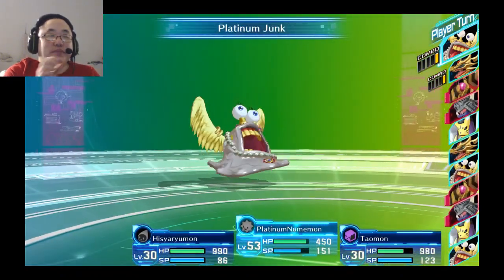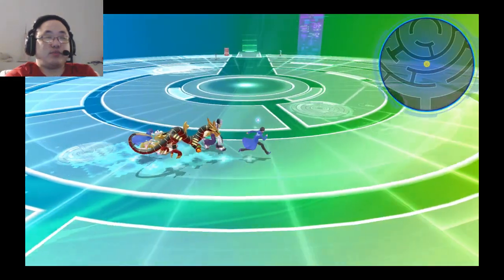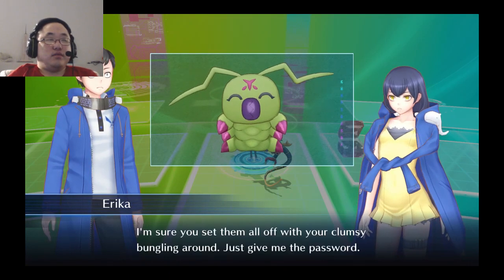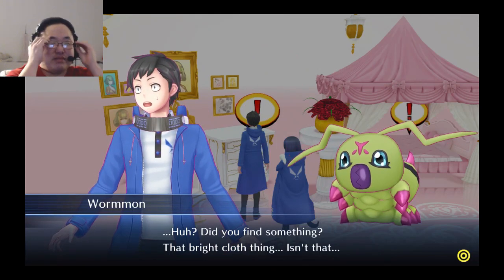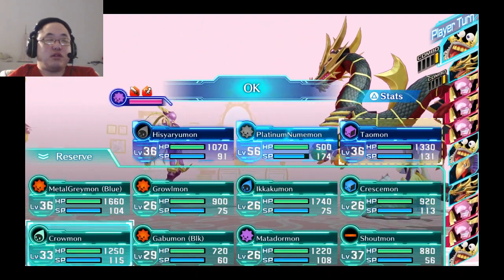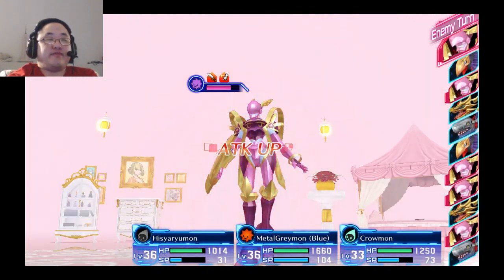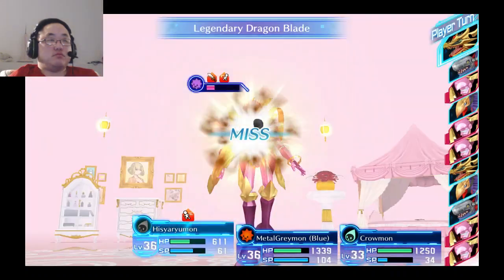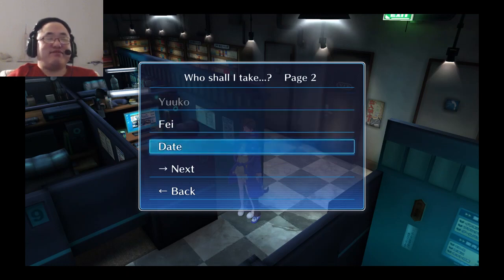Digimon Story: Cyber Sleuth - Hacker's Memory Part 55. Getting intel. (Hard New Game Blind)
Welcome to my Digimon Story: Cyber Sleuth - Hacker's Memory let's play. My name is digidv85 but please call me dig for short. This is a blind let's play. It will feature a new game to completion on hard mode. It will not feature any multiplayer. Gameplay shown on PS4.

About Game: Digimon Story: Cyber Sleuth – Hacker's Memory is a role-playing video game developed by Media.Vision and published by Bandai Namco Entertainment for PlayStation 4 and PlayStation Vita. It is the follow-up to 2015's Digimon Story: Cyber Sleuth, part of the Digimon Story series, and based on the larger Digimon franchise. The game shares elements and locations from its predecessor, while featuring a new story set during its events. The game was released in Japan in December 14, 2017, and worldwide on January 19, 2018. A port of the game and its predecessor, Digimon Story Cyber Sleuth: Complete Edition, was released on October 18, 2019 for Nintendo Switch and Microsoft Windows.

Gameplay: Digimon Story: Cyber Sleuth – Hacker's Memory is a role-playing game, played from a third-person perspective where the player takes control of Keisuke Amasawa, a Digimon tamer who can command up to three of his companions in battle against other Digimon. The player can choose between either Gotsumon, Betamon, or Tentomon as their partner at the start of the game, with more obtainable as the story is progressed. It features 341 creatures in total, including all those present in the original version of Digimon Story: Cyber Sleuth, plus an additional 92. It also contains many of the original areas and maps found in its predecessor along with new additions.

Plot: Hacker's Memory takes place in the same world and timeline as the original Digimon Story: Cyber Sleuth: a near-future version of Shibuya, Japan where an advanced form of the internet known as Cyberspace Eden which users can physically enter. The story revolves around a boy named Keisuke, whose Eden Account is stolen in a phishing attack. After the identity theft leaves him accused of a crime he didn't commit, he joins a group of hackers called "Hudie" and delves into the depths of Eden to find the real culprit. Along the way, he befriends a number of Digimon, digital lifeforms who inhabit the information world. Keisuke is assisted in his mission by Erika, a shy, reclusive member of Hudie who possesses a genius mind that can link directly to Eden itself, and her Digimon partner Wormmon. Characters from the original Cyber Sleuth such as Fei and her partner TigerVespamon from the hacker group Zaxon also appear, showing a previously unseen side of their story from the previous title.

Development: Hacker's Memory was first announced in a March 2017 issue of Japanese V Jump magazine as the follow-up to the original Digimon Story: Cyber Sleuth, where it was released on December 14, 2017. The Japanese PlayStation 4 version is bundled with the previous Cyber Sleuth title, which was originally a Western-exclusive port. Bandai Namco described the game as an "other side" story that tells the events leading up to and including the previous entry from the perspective of a new character. It also re-uses many assets from its predecessor, including maps and Digimon, while adding many of its own. On December 28, the Japanese Digimon games account tweeted that if their tweet got more than 2018 retweets before January 5, four new Digimon would be added to the game as free DLC. The amount was achieved in a few hours. Famitsu later revealed the four Digimon would be Ouryumon and his evolution line. They later added a stretch goal of 10,000 retweets to add one more Digimon. The retweets reached 10,000 one day before the deadline. The first four DLC Digimon were added on January 24. The final DLC Digimon was revealed as Apocalymon with it being added at some point in February. Apocalymon was added on February 13. The Sistermon Noir/Blanc pre-order DLC was censored in North America, due to Noir being a nun and this not being suitable in North America, so Noir was changed from a black cat like nun Digimon, into a blue mouse like nun Digimon as Namco USA had forced the change. Every other region however was unaffected by the censorship and had access to Noir, rather than the censored Ciel.

Sales: In Japan, Hacker's Memory suffered lower than expected sales. According to Media Create sales data, the Vita version sold 24,636 copies in its debut week, with the PlayStation 4 version selling 20,890 copies, becoming the ninth and tenth highest-selling software titles respectively for that period in the region. In the UK, Hacker's Memory was the tenth best selling game in the first week of its release. Hacker's Memory was the highest selling PS Vita game of 2018 in the US. The Switch port of Complete Edition sold 4,536 copies in its first week in Japan. By October 2020, Hacker's Memory and Cyber Sleuth had shipped more than 1.5 million units worldwide combined.